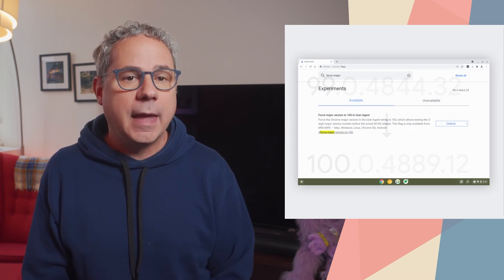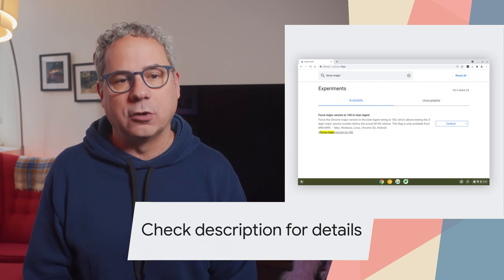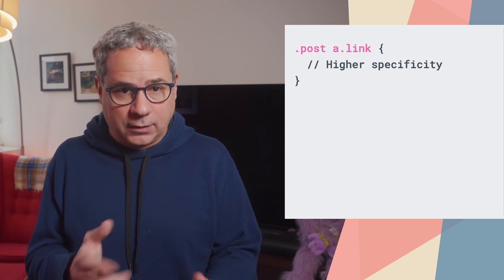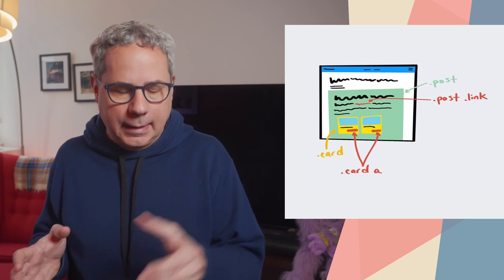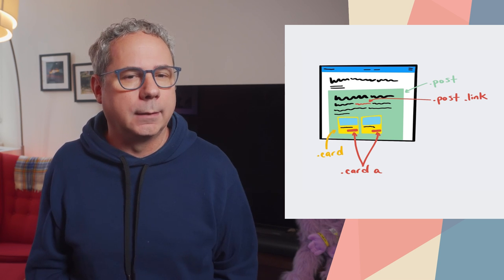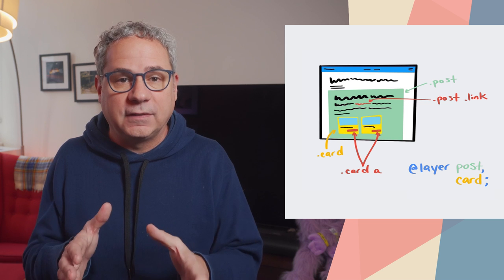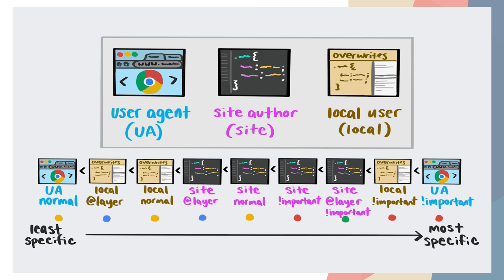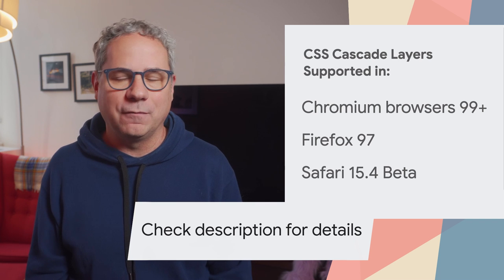New in Chrome 99: CSS Cascade Layers, Show Picker, and more!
Chrome 99 is rolling out now! CSS cascade layers gives you more control over your CSS, and helps to prevent style-specificity conflicts. The showPicker method allows you to programmatically show a browser picker for input elements like date, color, and datalist. Version 100 of Chrome *and* Firefox is just weeks away. And there’s plenty more!

Pete LePage has all the details about what’s new for developers in Chrome 99.

for a deeper dive, including links to docs, specs and samples.